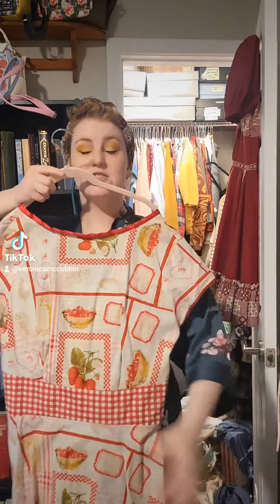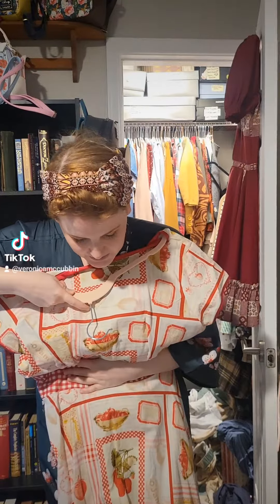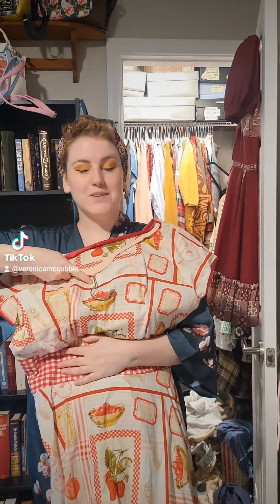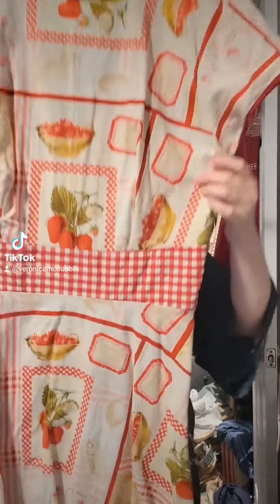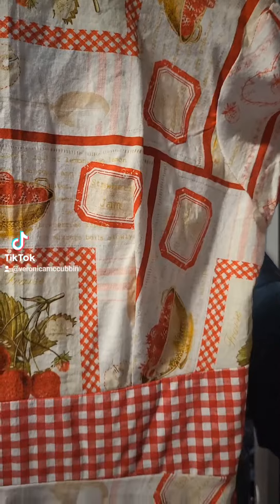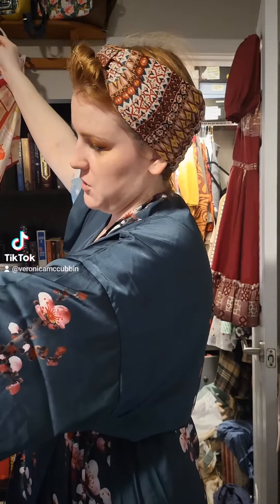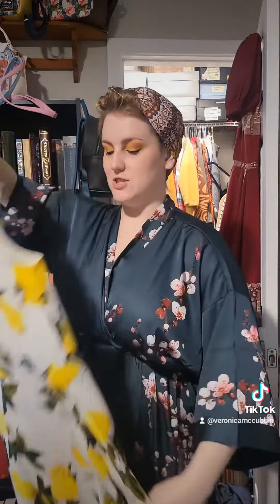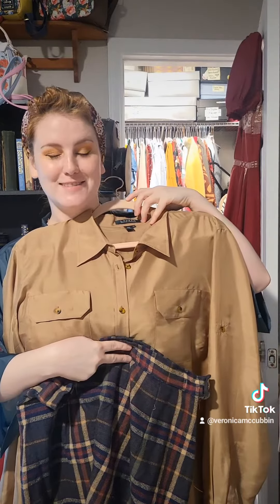Getting back into wearing vintage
Since my mom passed away I haven't felt like myself. One big part of me that kind of faded was my love for dressing vintage. Well "vintage-ish".
So for a change I'm leaning into old habits and wearing my cute clothes and doing my hair.